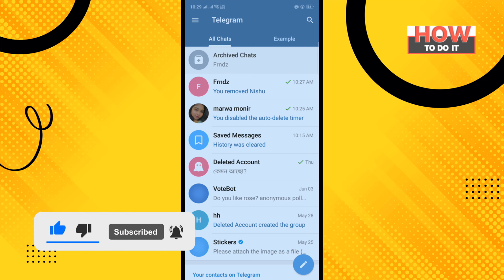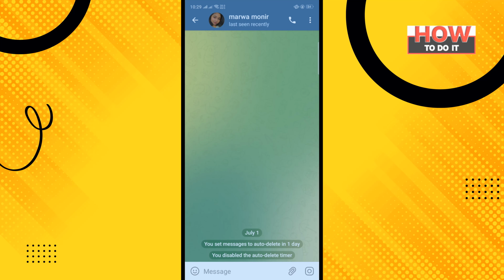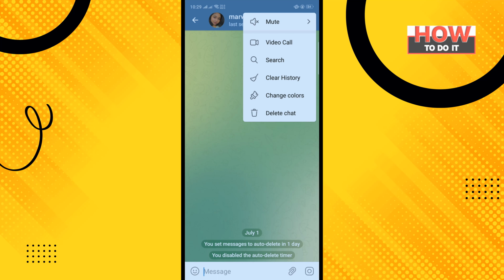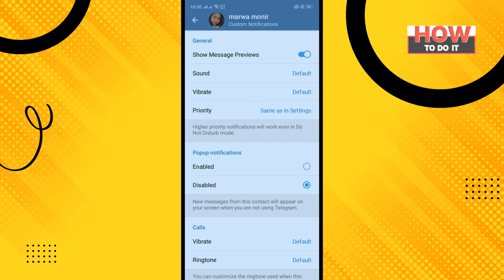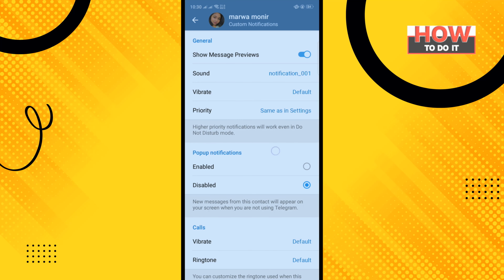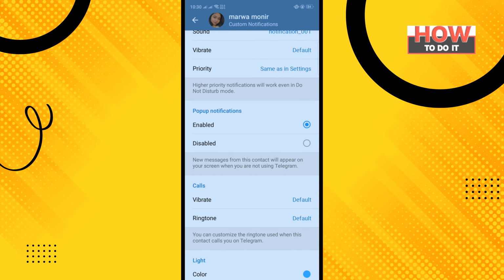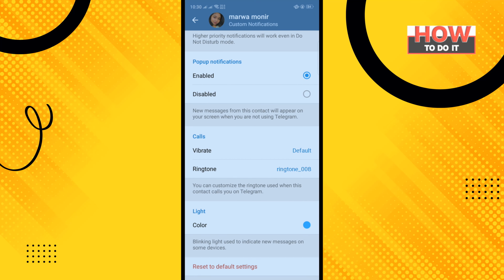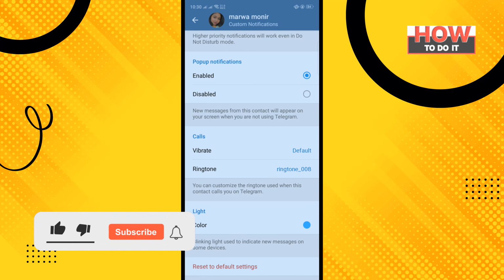How to Enable and Setup Custom Notifications on Telegram Messenger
1. Launch the Telegram app on your Android phone.
2. Open the chat whose notification sound you want to change.
3. Tap on the three-dot icon at the top-right corner and press the Mute option.
4. Tap on Customize. Turn on the toggle next to Enable custom notifications. This will reveal a bunch of notification settings for the particular contact.
5. Tap on Sound and choose a tone of your choice from the given list. Alternatively, tap on the Upload sound option to upload a sound file from your phone. It will show up under Telegram tones. Select the newly uploaded tone.

▼ Related Keywords ▼
"how to enable and set up custom notifications on telegram messenger"